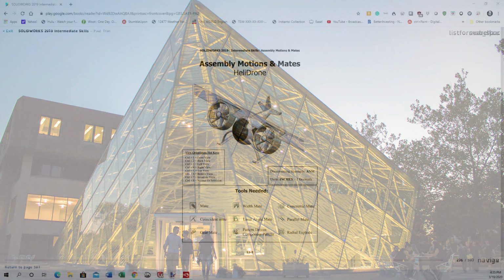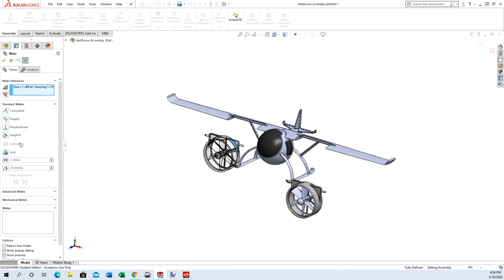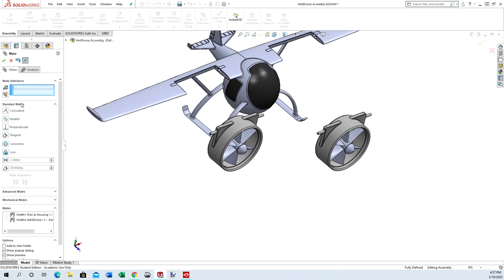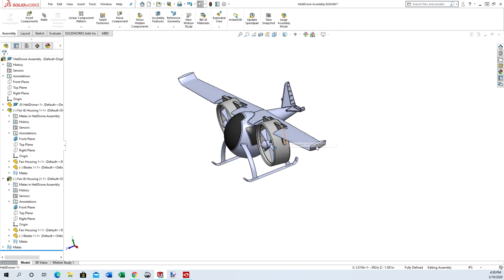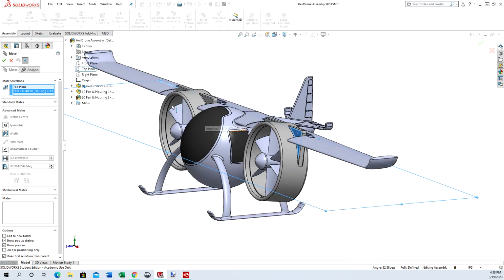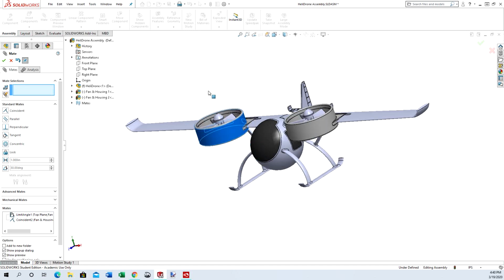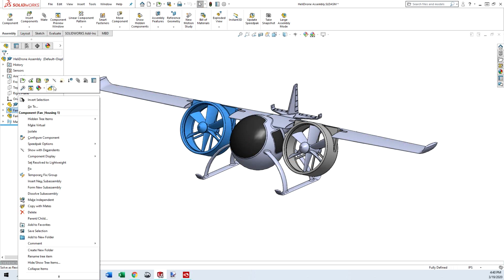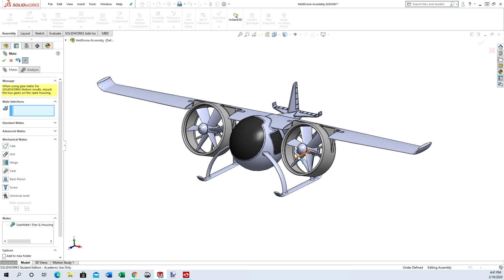EGM393-03 Class 7 Part 1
Assembly Mates